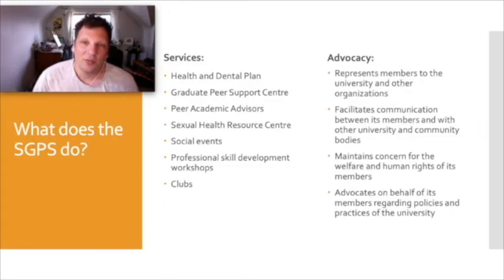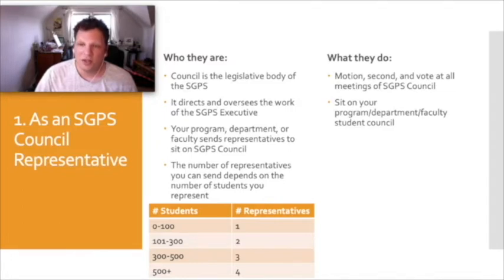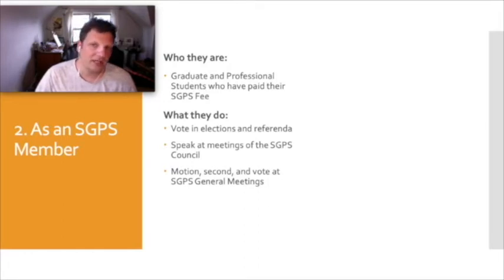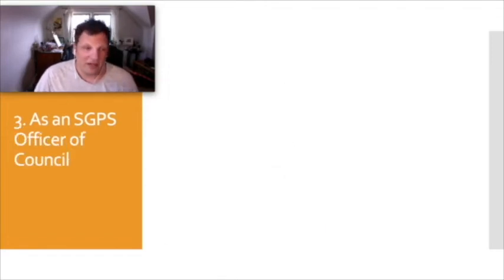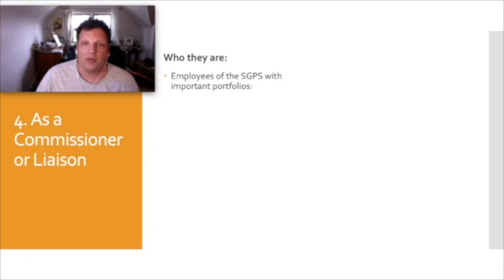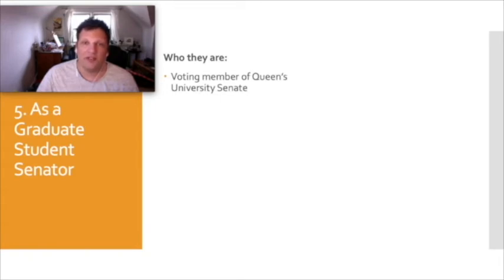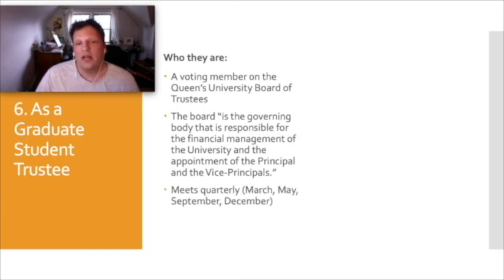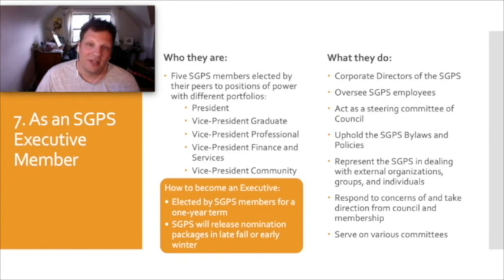Your Student Government - the SGPS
SGPS talks about student governance and the ways in which you can get involved with the SGPS. Also how you can get involved in the SGPS as members, council representatives, commissioners, student senators, trustees and executives.